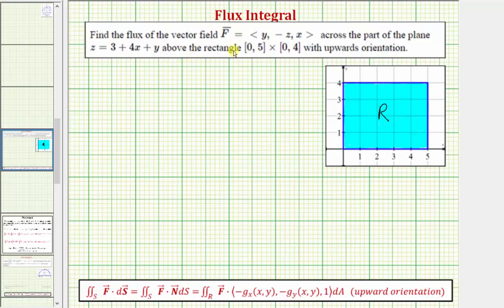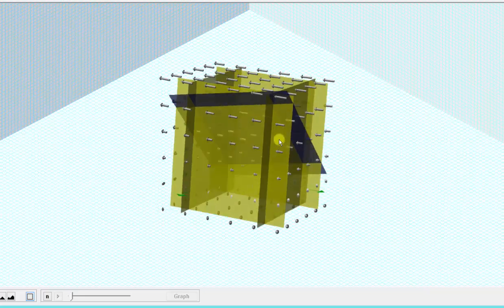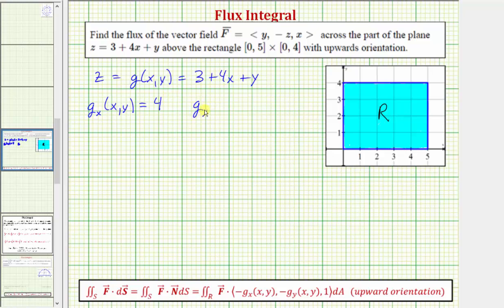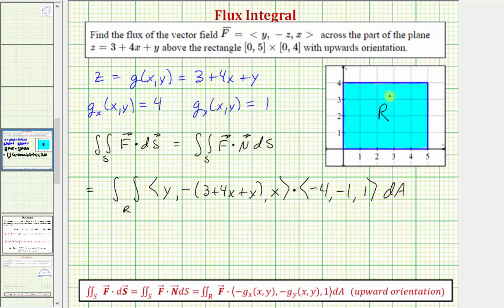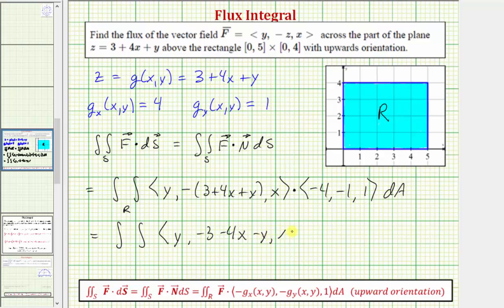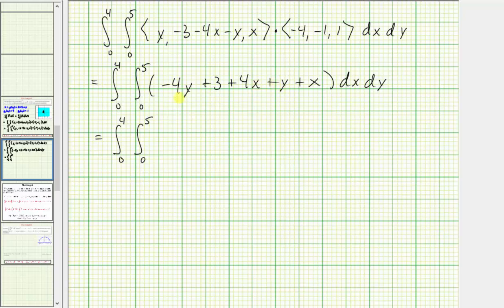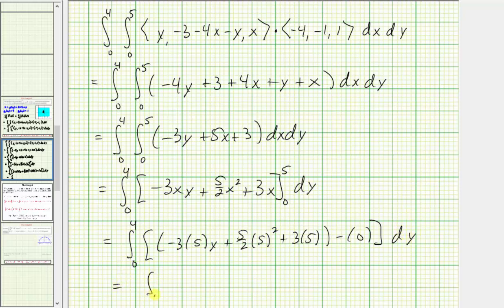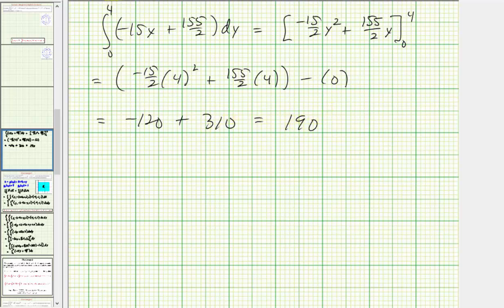Ex: Evaluate a Flux Integral with Surface Given Explicitly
This video explains how to evaluate a flux integral when the surface is given explicitly.